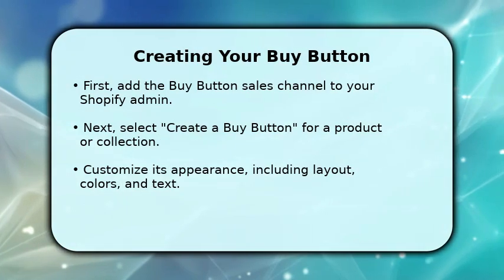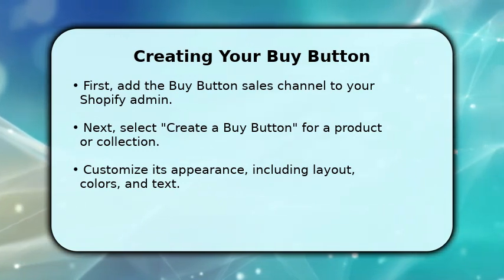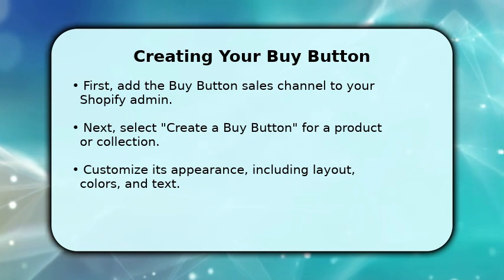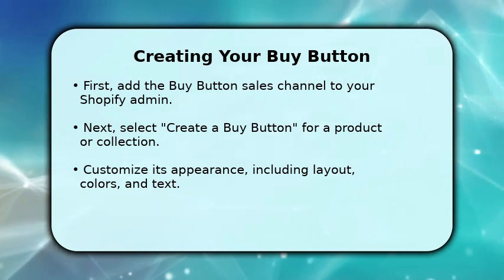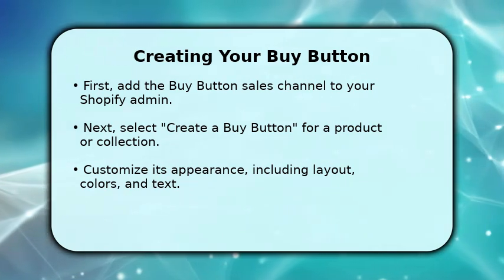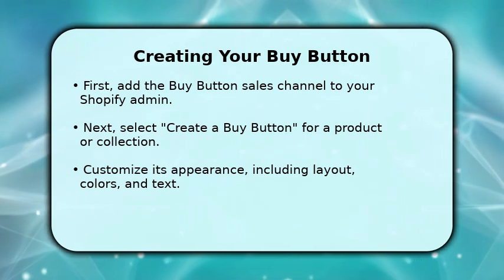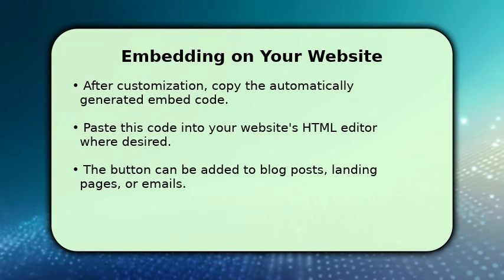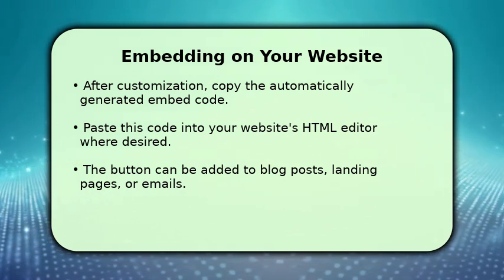How to Use Shopify Buy Button (Updated 2025)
▸ (t) Learn how to add a buy button to your Shopify store and increase sales. In this video, we'll cover the latest updates and best practices for using the Shopify buy button. From setting up the button to customizing its appearance, we've got you covered.